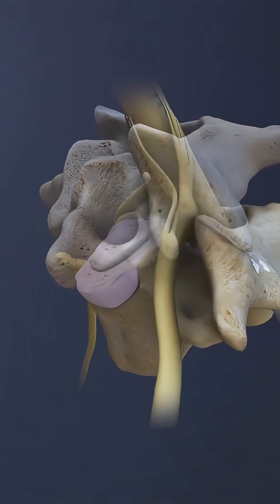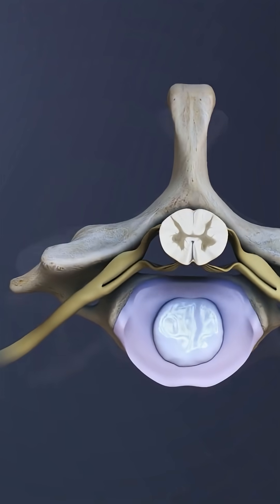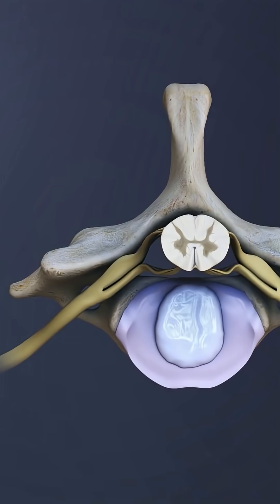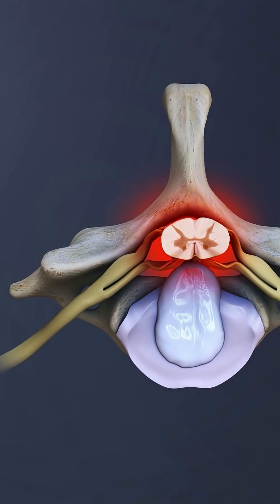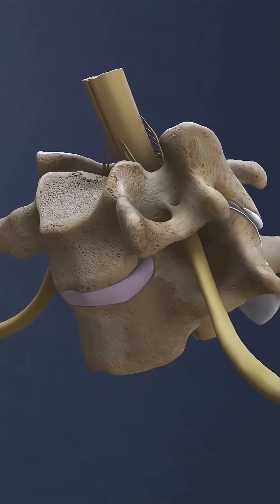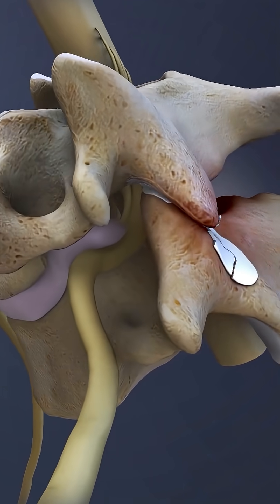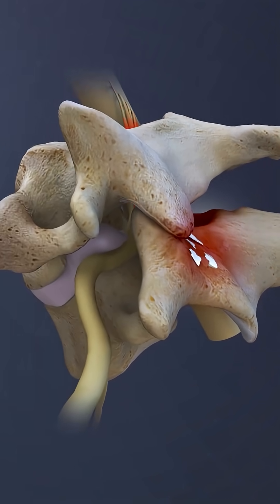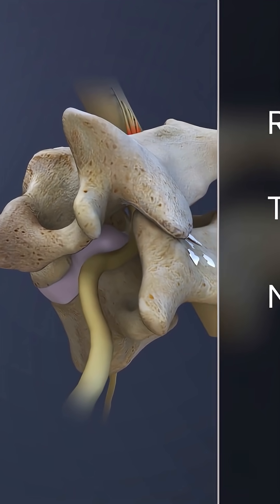Neck Pain at C6-C7? Spinal Cord Compression, Vertebrae & Ligaments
Neck Pain at C6-C7? Spinal Cord Compression, Vertebrae & Ligaments SM-neck-pain-c6-c7-reasons Need answers about neck pain at C6-C7? 🤔 This video explains how spinal cord compression, vertebrae movement, and ligaments at the C6-C7 level can lead to pain, stiffness, numbness, and even arm weakness. 💪 Learn the common symptoms, causes, and treatment options so you can better understand your neck health and recovery. 🦴✨